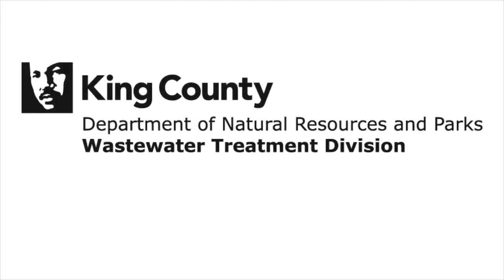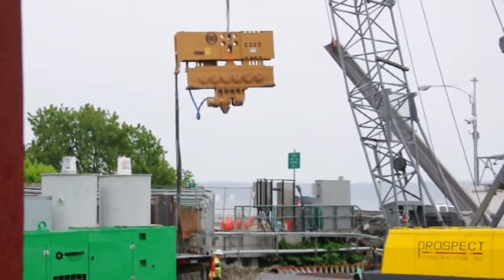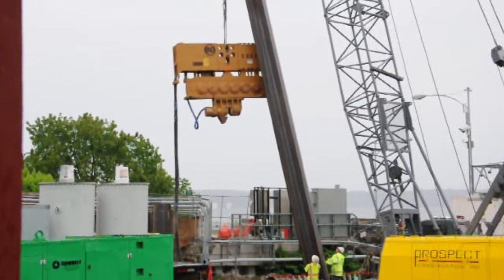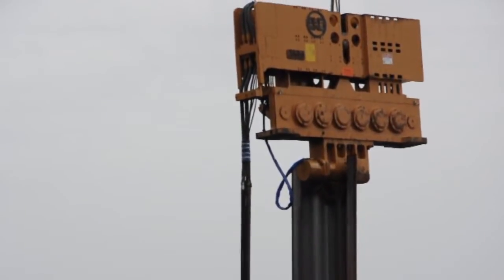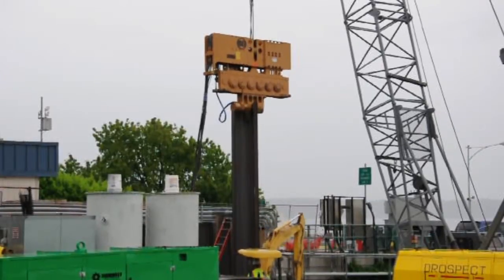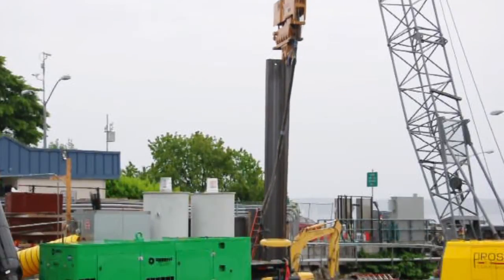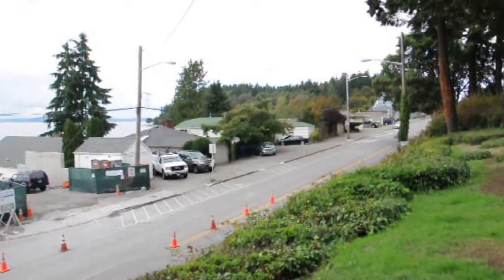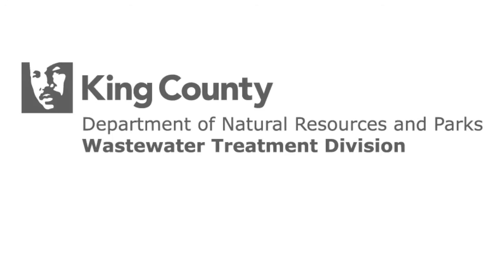Sheet pile driving - Barton Pump Station Upgrade Project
Barton Pump Station Upgrade Project, Seattle

Learn how King County Wastewater Treatment Division creates safe underground work environments using a technique known as sheet pile driving. At the Barton Pump Station, King County uses a vibratory hammer to install sheet piles, a technique which works well in tight spaces with minimal impacts on nearby neighbors and the environment. The pump station upgrade will increase capacity and update equipment to meet the needs of West Seattle's growing population for the next 50 years.